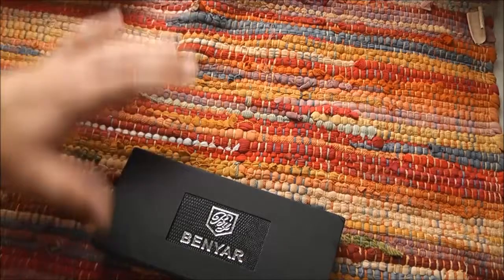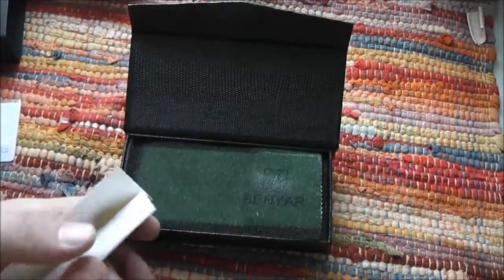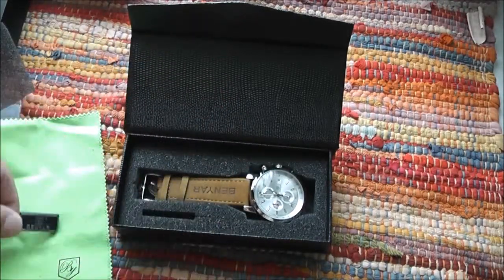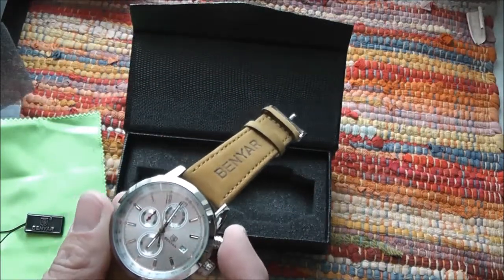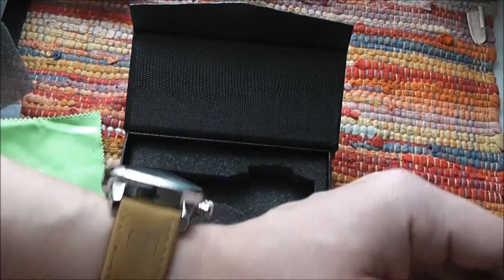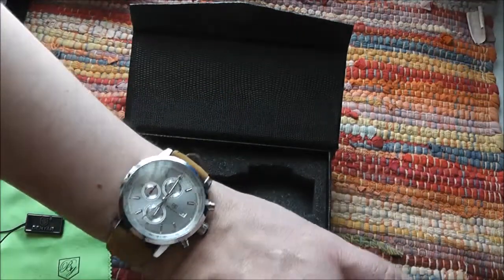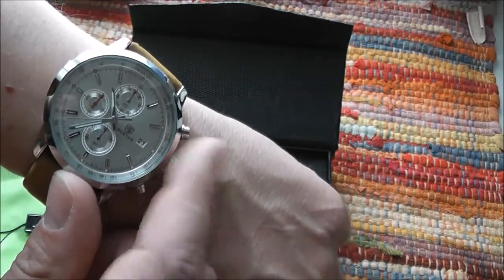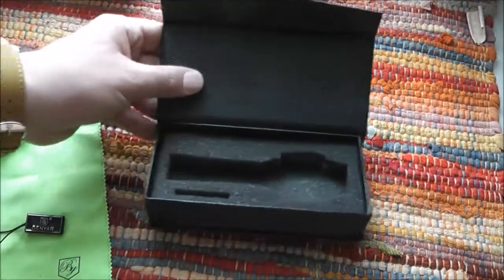BENYAR BY-5102M watch unboxing (English)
I am unboxing a BENYAR BY-5102M (Sylver dial variant) watch that just arrived. bought from ebay for about 20€ or 24$ usd. Moderate quality. Not bad for the price.

Movement Type: Quartz (Chronograph - Date)
Water Resistance: 3ATM-30m
Dial Window Material: Scratch Proof Mineral Glass
Watchband Material: Genuine Leather
Watch Case Material: Stainless Steel
Watch Case Diameter: approx. 4.3cm (1.7")
Watch Case Thickness: approx. 1.5cm (0.6")
Watch Band Width: approx. 2.2cm (0.8")
Length of Watch: Approx. 24.5cm (9.6")